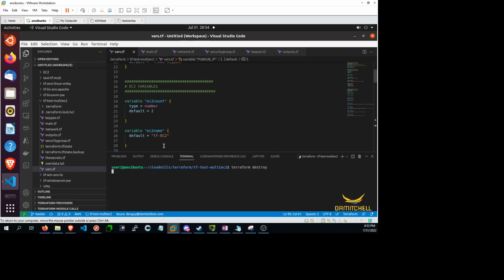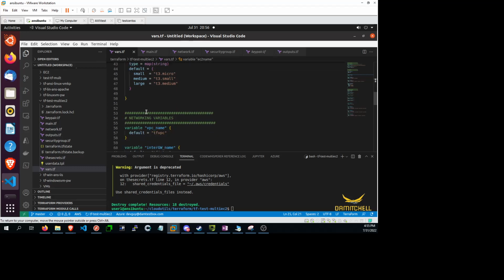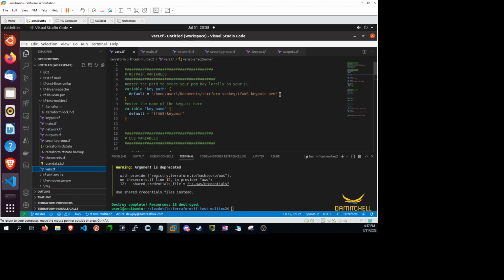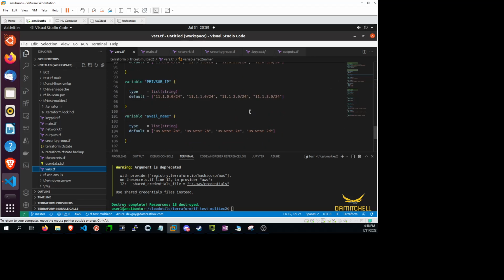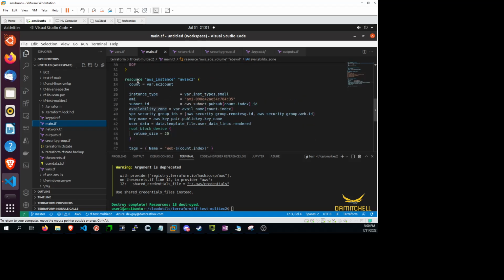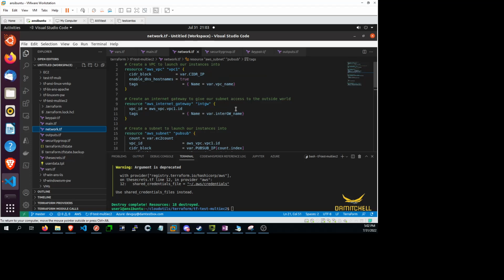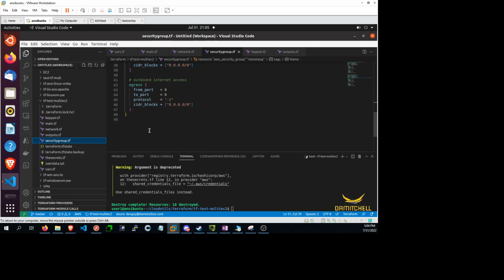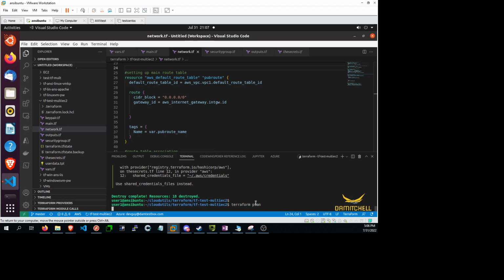Terraform multiEC2 script pt2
Going over a terraform script that deploys multiple ec2s at once